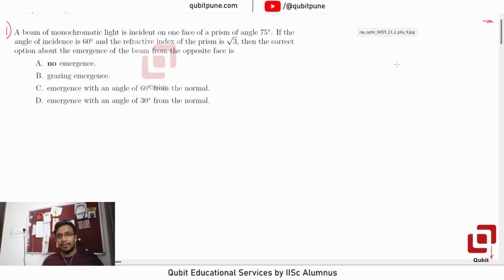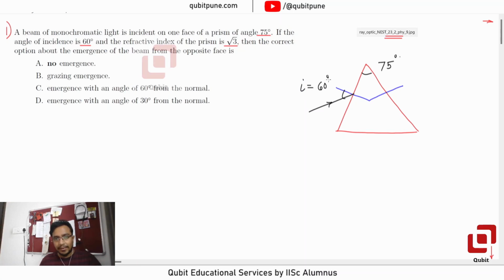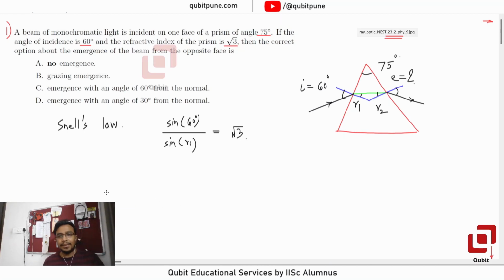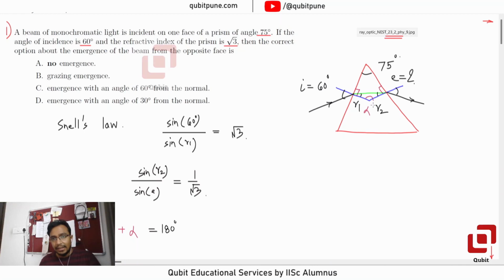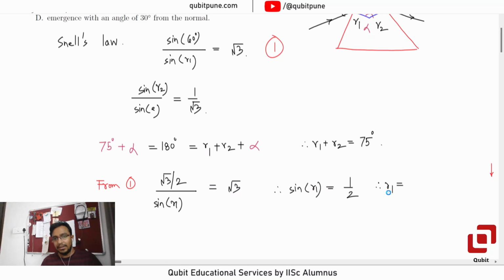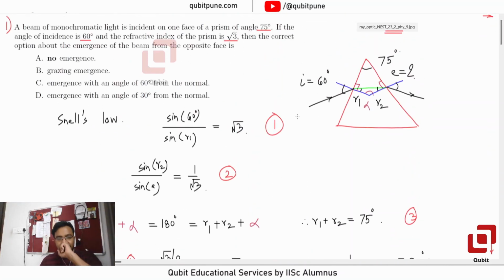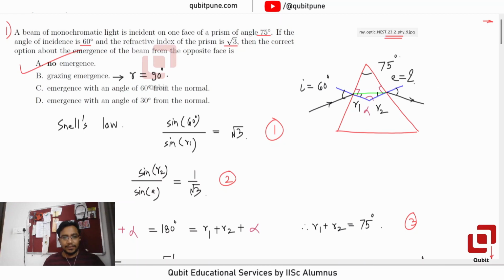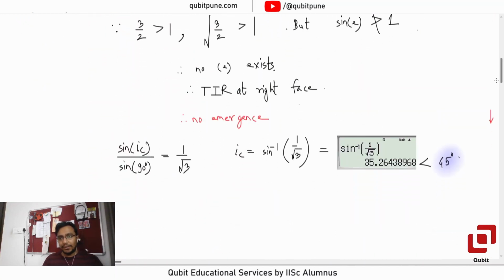NEST 2023 Shift 2 Physics Q9